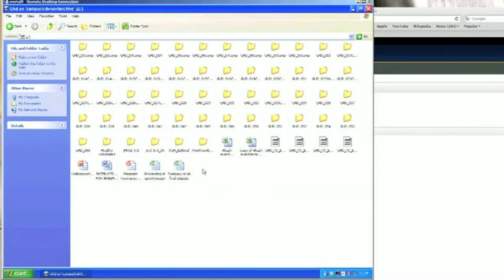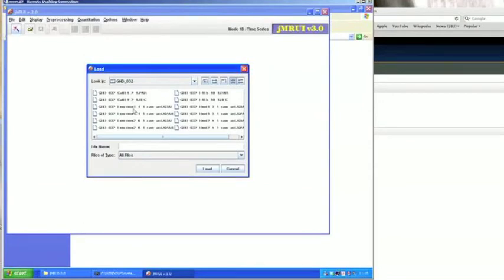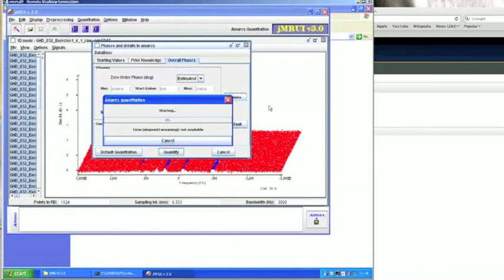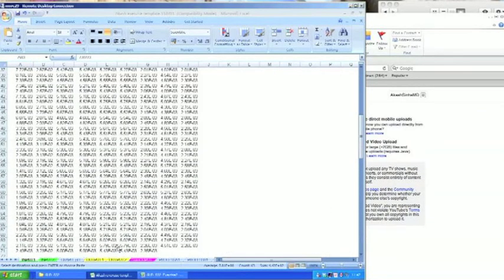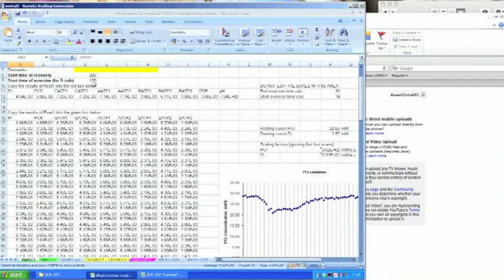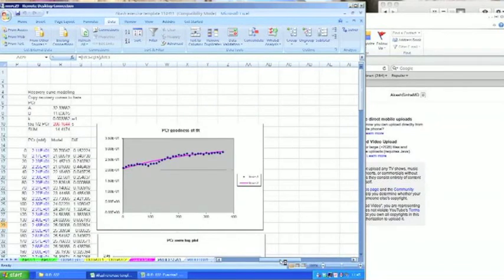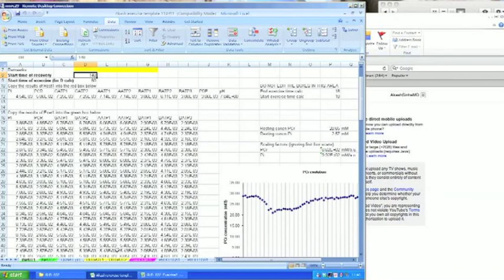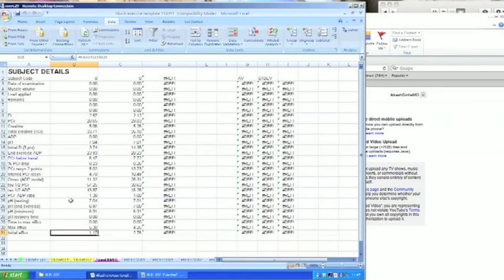JMRUI+Excel fitting edit2.avi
A summary